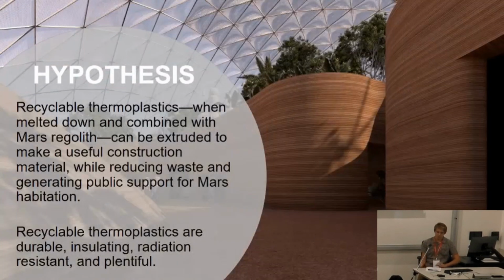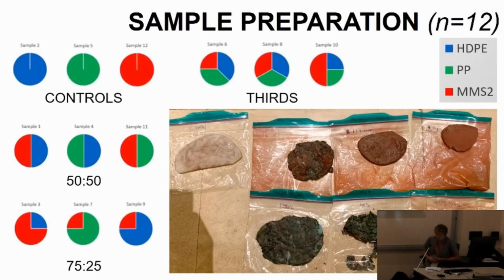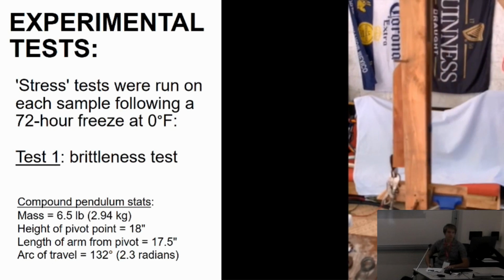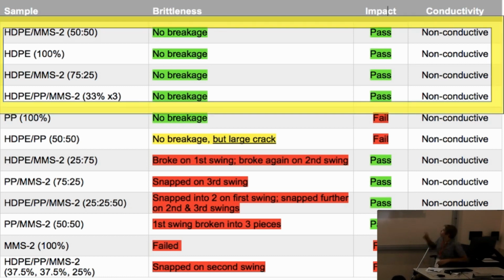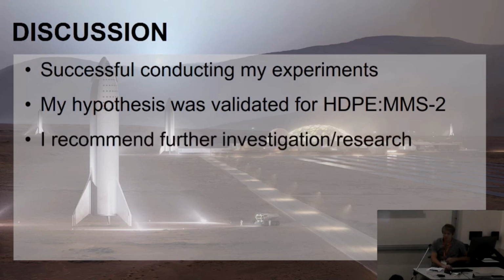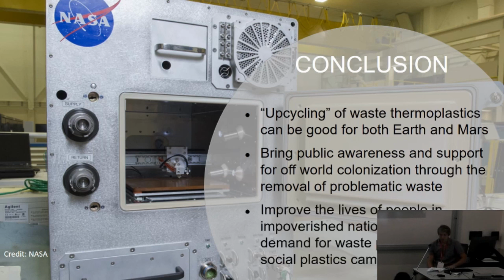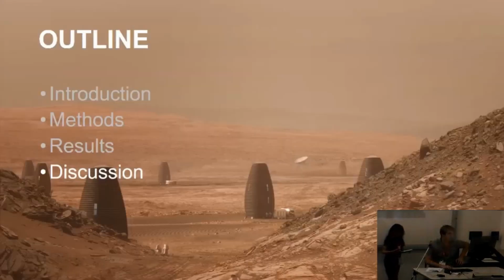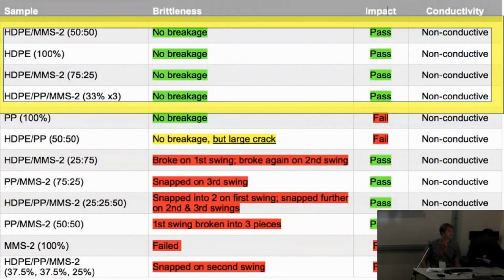John Parks - Recycling Plastics on Mars - 22nd Annual International Mars Society Convention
"From Trash to Treasure: The Role of Recycled Thermoplastics for Mars Habitation"

From the 22nd Annual International Mars Society Convention, held at the University of Southern California from October 17-20, 2019.